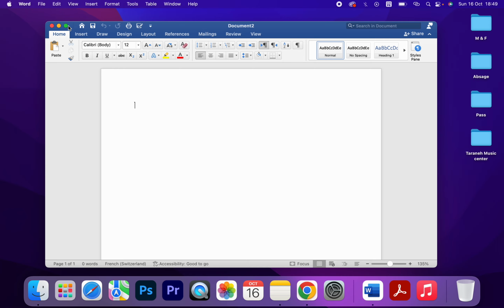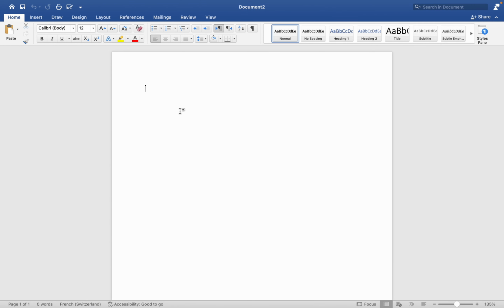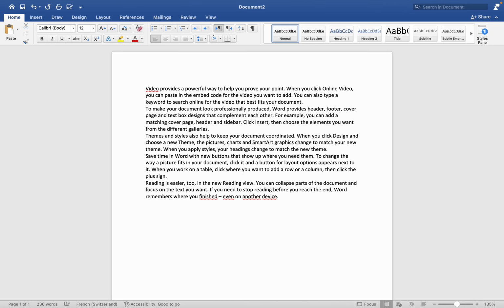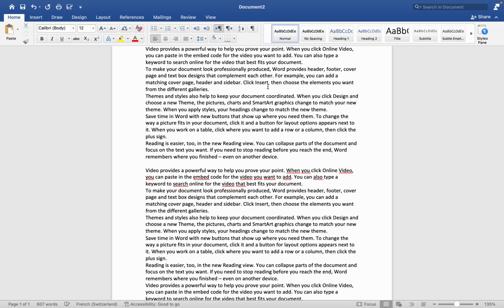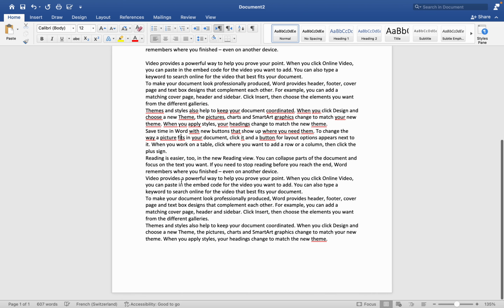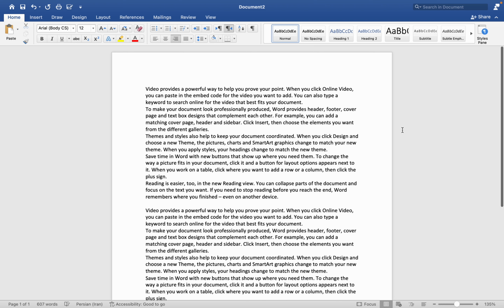How to generate random text in word program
Hi Friends
In this tutorial I will show you how to generate random text in word.